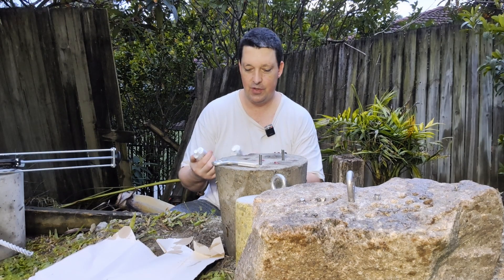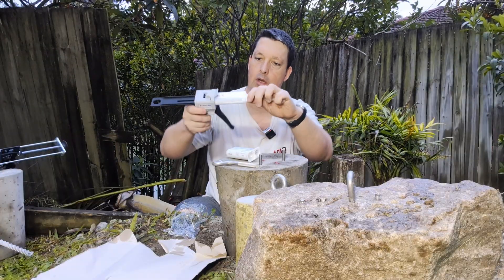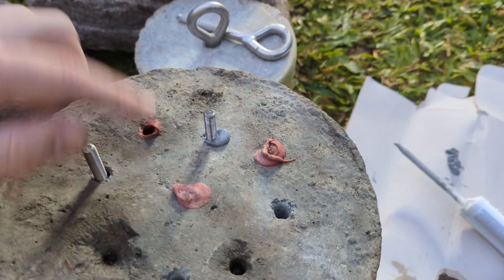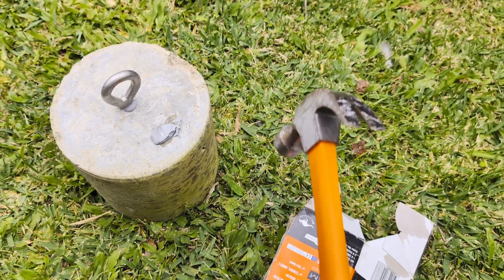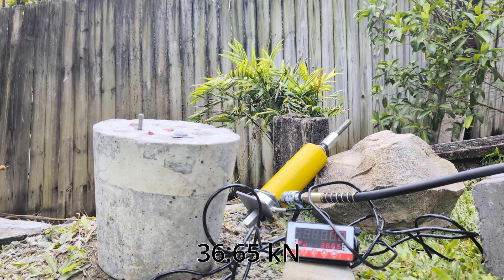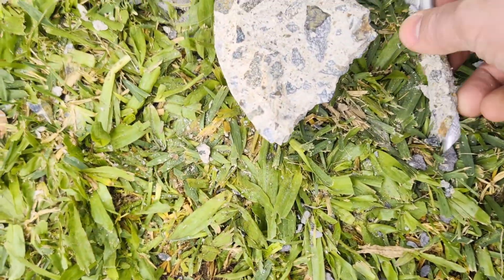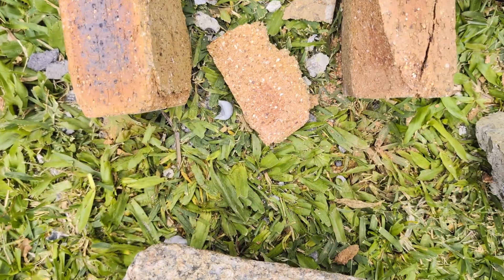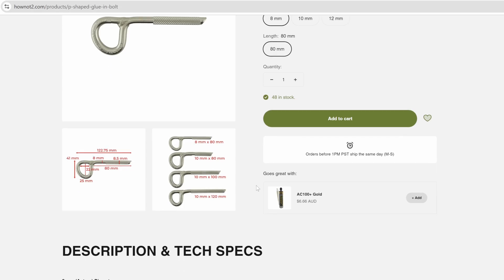Single serve bolting resin: Araldite Kit 680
Here I try out something I've wanted for ages: a mini glue gun! This isn't your regular araldite though, it's anchoring resin. As in, you can glue rebar or threaded studs into concrete with it. Or, my main application is climbing safety bolts.

Let's see how it goes!

Use BOLTAH to get 10% off your first order at hownot2.store and it supports what I'm doing, as well as helping climbers all over the world get better hardware on their walls.

I’m self-funded and receive no freebies or kickbacks from tool companies (lol, as if). I’m just a guy who wants to know how these tools perform, and figure you do too. You can chip in  here, it'll be hugely appreciated:

Shot on Google Pixel 9 Pro

No need for a new credit card? Don’t want to open a new bank account? This is just a test of SEO keywords, so please don’t get one!

Cheers!
00:00 - Intro
00:53 - Araldite Kit 680 usage
06:32 - Pull Tests
12:43 - conclusions